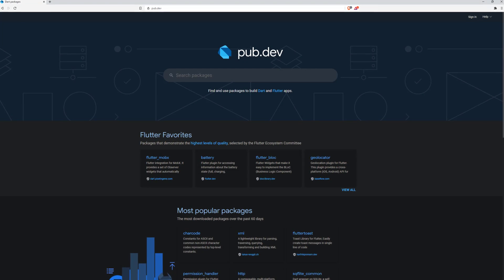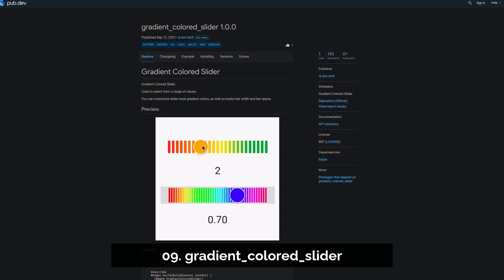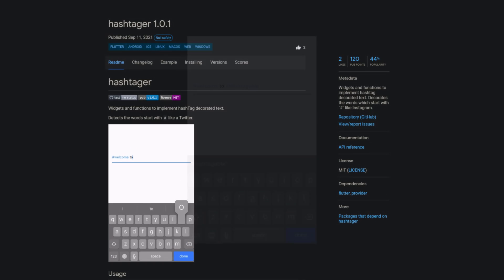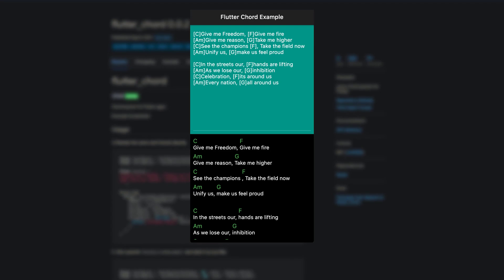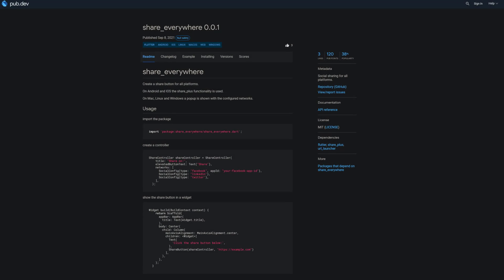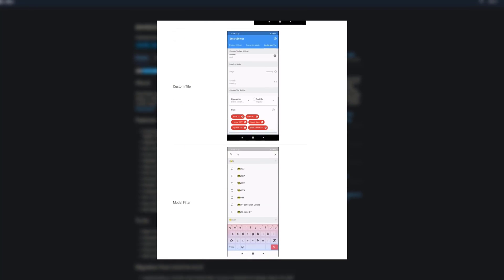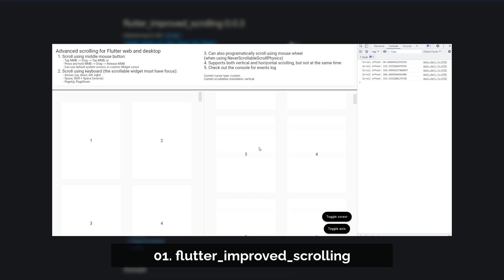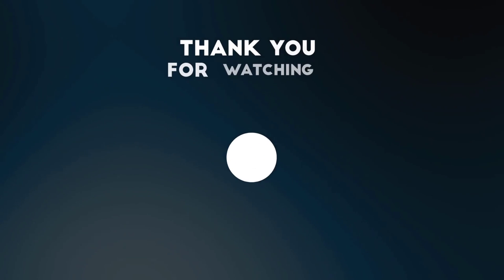Flutter Improved Scrolling, Choice Widgets & Co. - 36 - PUB.DEV RELEASES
Week 36 brings a flutter improved scrolling package to ensure a better scrolling experience for the users of your apps. On top of that we also get a bunch of choice widgets and functionalities to simplify your work.

🕒 TIMESTAMPS:
00:00 - opening
00:12 - auto_const
00:21 - gradient_colored_slider
00:35 - hashtager
00:48 - dark_light_button
01:01 - flutter_chord
01:14 - flutter_persistent_keyboard_height
01:34 - share_everywhere
01:41 - pub_updater
01:50 - awesome_select
02:13 - flutter_improved_scrolling